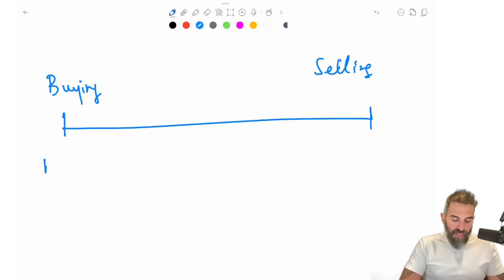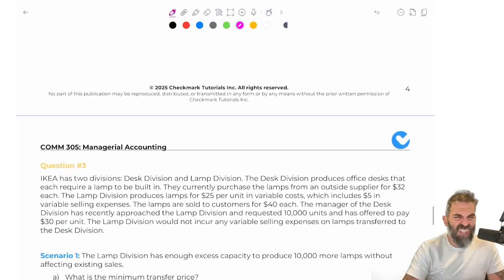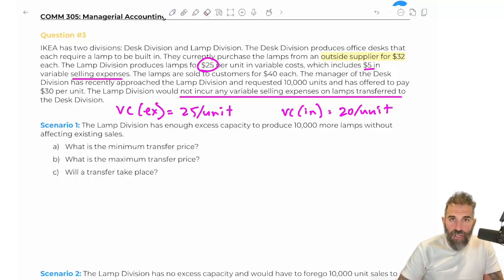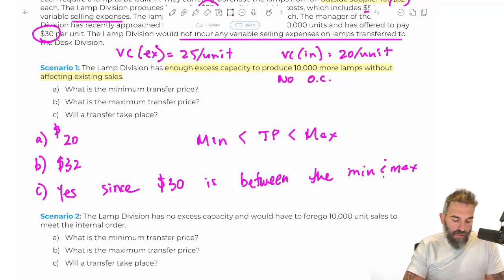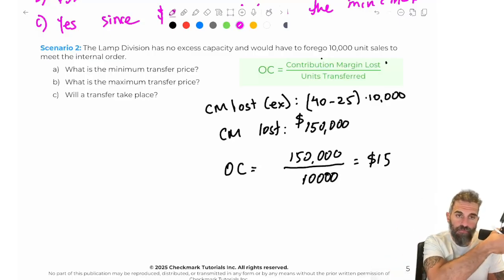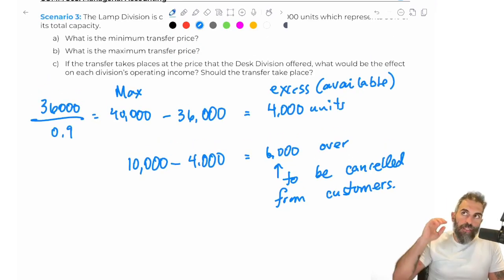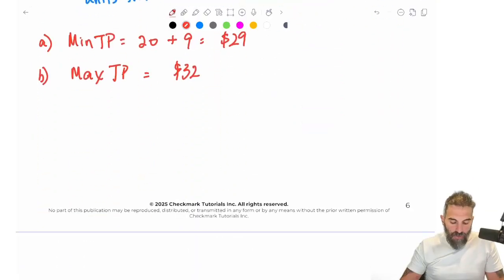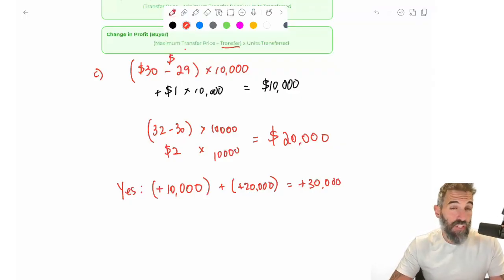Transfer Pricing Explained — Min & Max Price Formula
Transfer pricing explained: the minimum and maximum transfer price formula with three capacity scenarios.

Using an IKEA desk-and-lamp example, we set the maximum transfer price to the outside supplier's $32 and build the minimum transfer price as internal variable cost plus opportunity cost. We separate the $20 internal from the $25 external variable cost, then work three capacity cases: excess capacity (min $20), no excess capacity (opportunity cost $15, min $35), and partial capacity (opportunity cost $9, min $29). Finally we test a $30 offer and compute each division's operating-income effect and the $30,000 company-wide gain.

⏱️ CHAPTERS
0:00 Introduction
1:36 The minimum transfer price formula
3:02 IKEA case: finding the maximum transfer price
4:37 Internal vs external variable cost
5:24 Scenario 1: excess capacity
8:00 Scenario 2: no excess capacity
11:13 Scenario 3: partial capacity
14:48 Effect on each division and whether to transfer

• Identify the maximum transfer price as the external market price
• Apply the minimum transfer price formula: internal variable cost + opportunity cost per unit
• Separate internal from external variable cost when selling internally
• Handle full, zero and partial excess-capacity scenarios and their opportunity cost
• Compute the effect of a transfer on each division's operating income and decide whether it should happen